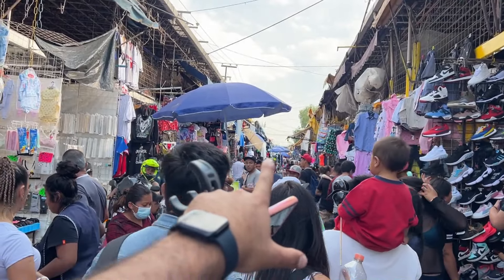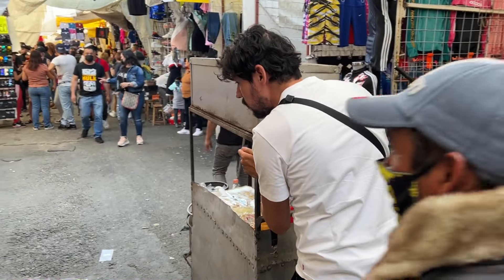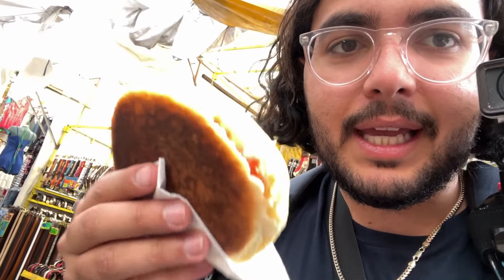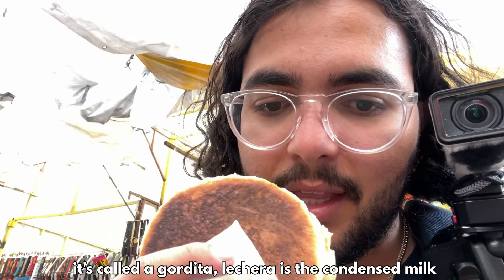Mexico City STREET FOOD Review *Desserts You've NEVER Heard of* | #94